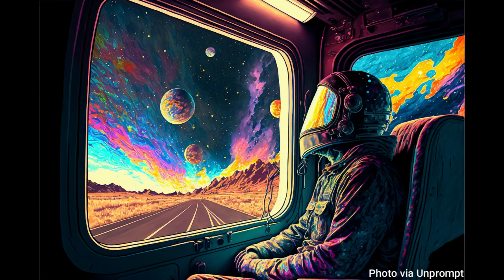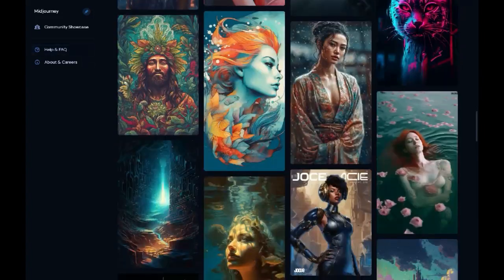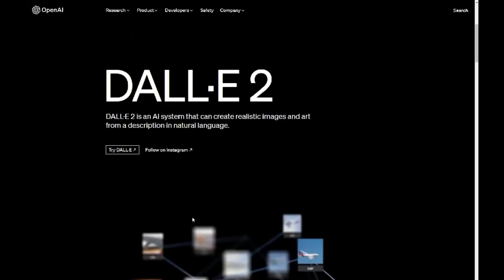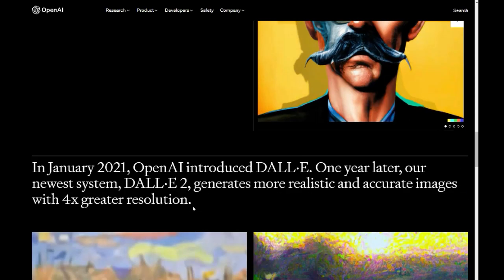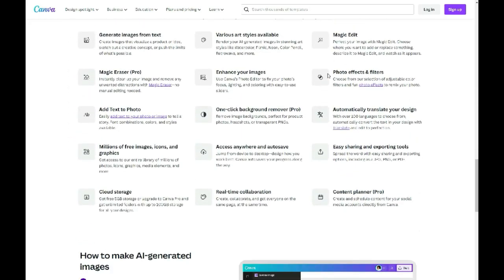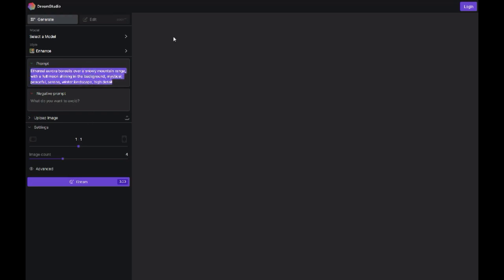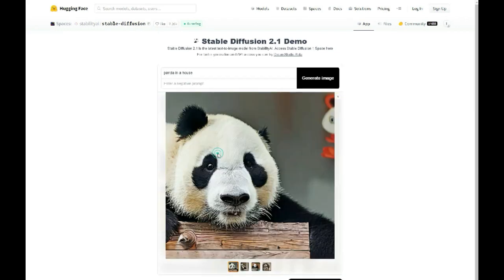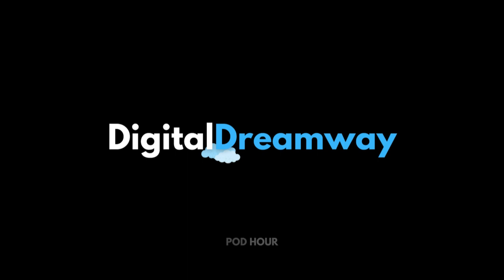Top 6 AI Art Generators on the Market Today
Hello, and welcome back to Digital Dreamway! Today, we're stepping into the fascinating realm of AI-generated art and exploring the top 6 AI art generators on the market. But first, let's understand what AI art is.

AI art, or artificial intelligence-generated art, is a form of digital art created by AI algorithms. These advanced algorithms analyze patterns, styles, and techniques in human-created art, enabling them to generate visually stunning and unique pieces that often seem indistinguishable from those created by human artists. Now that we know what AI art is, let's jump into the six best AI art generators you should try!

00:00 - Intro
00:40 - Midjourney
01:43 - DALL-E 2
02:40 - Bing Image Creator
02:58 - Canva
03:22 - Craiyon
03:42 - Stable Diffusion